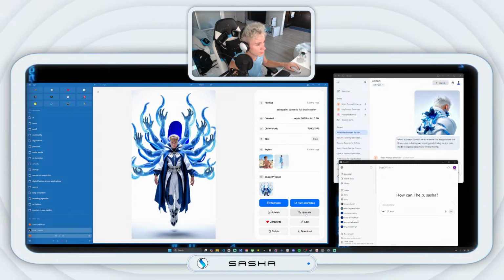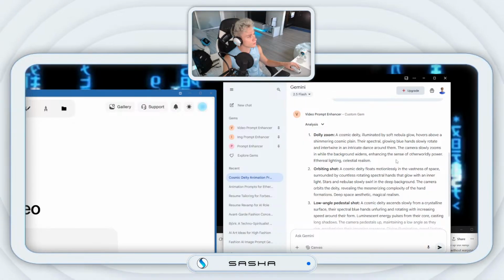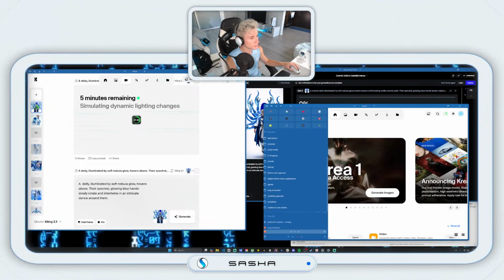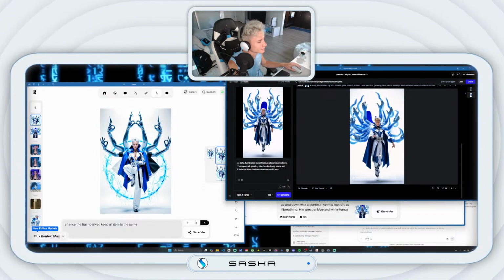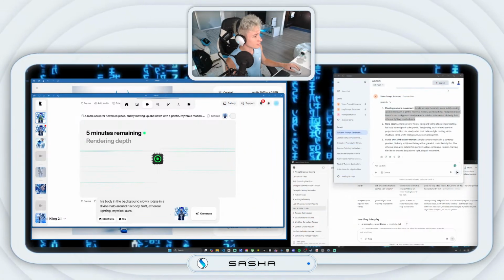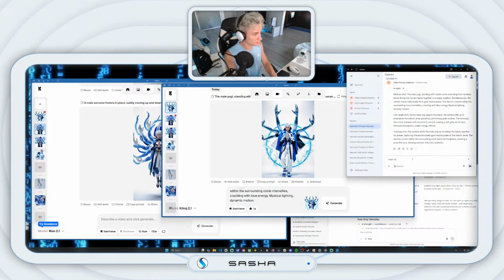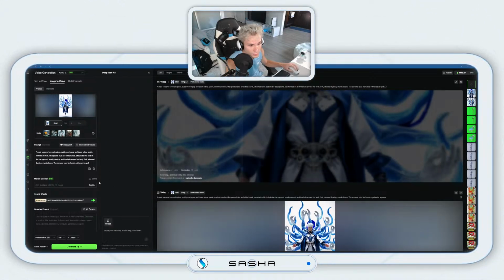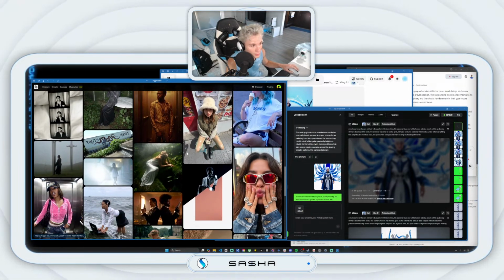Animating Fashion using Kling Video Model | Explore AI w/ Sasha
In this stream, I’m using the Kling video model to animate AI fashion concepts and turn still designs into moving art. Perfect for creators, designers, and anyone curious about AI in fashion and video.

lets shape the future, together.